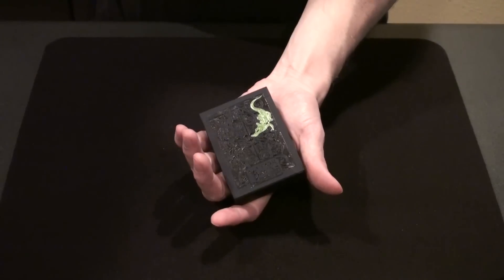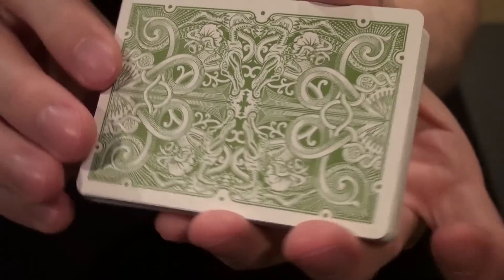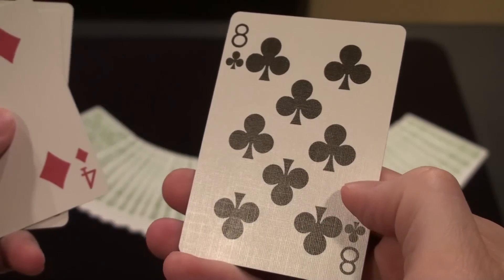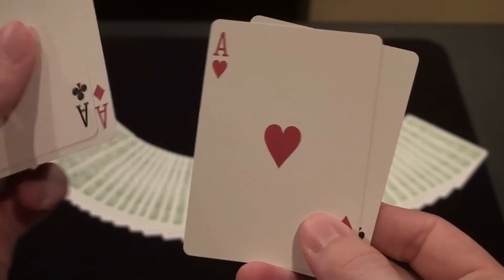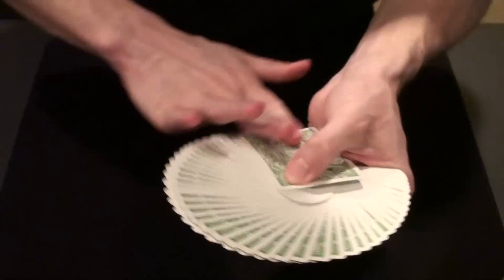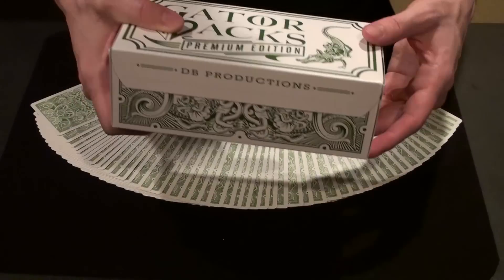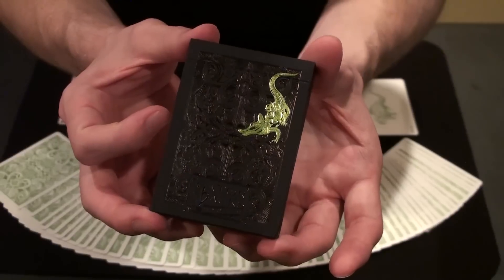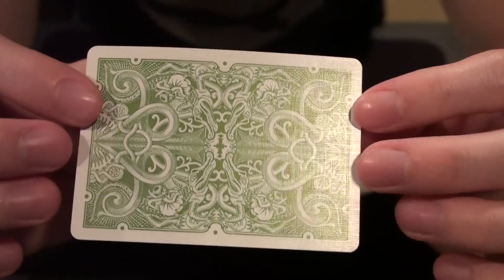David Blaine - Green Gatorbacks deck review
Deck review for David Blaine's new Gatorbacks playing cards.